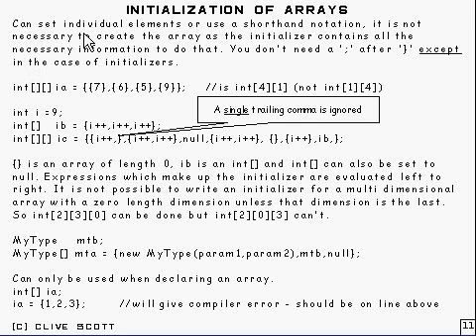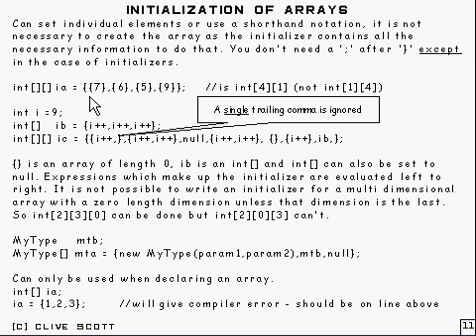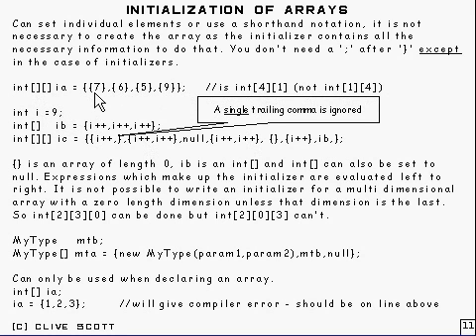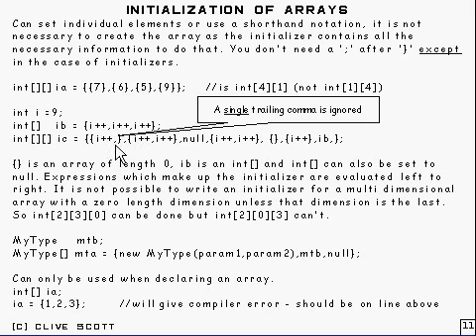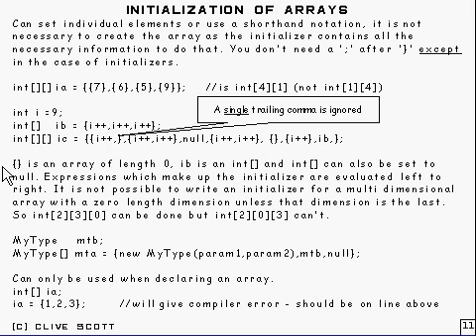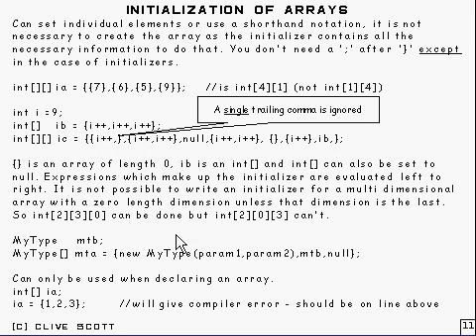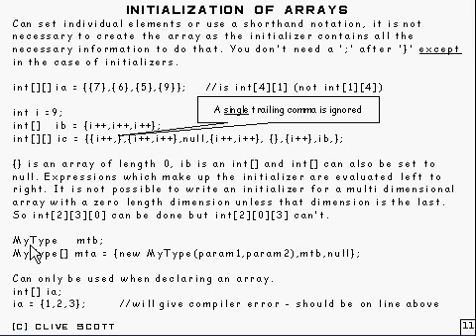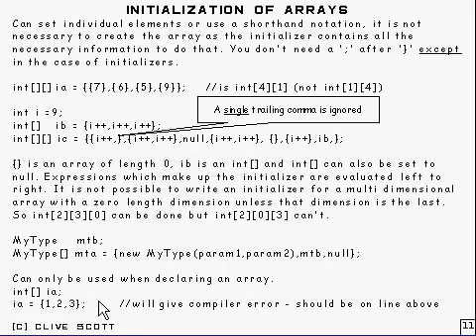Java Tutorial 5.10 Arrays Part 10/15 - Initialization of arrays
Initialization of arrays